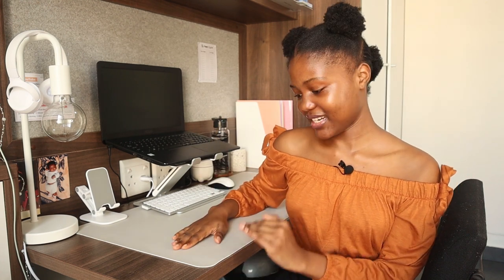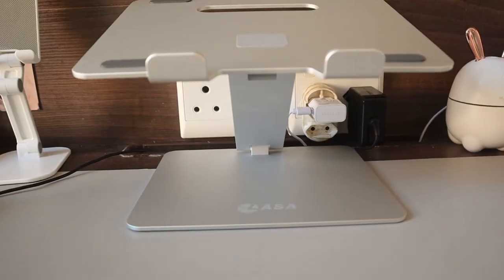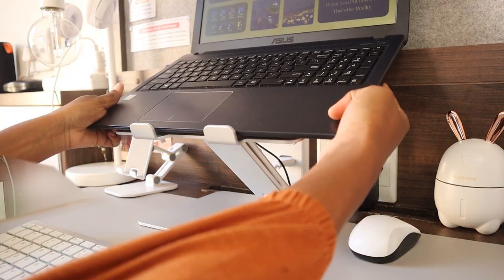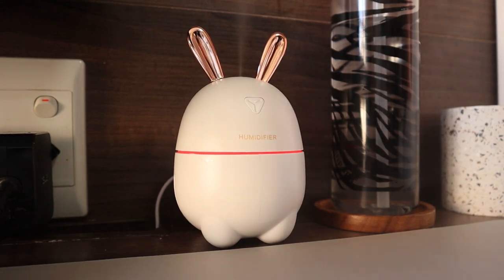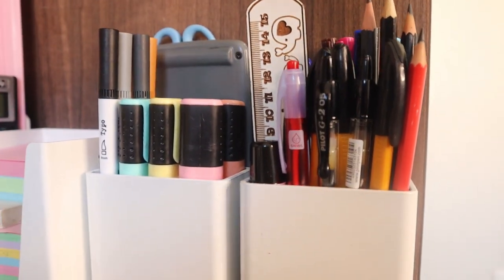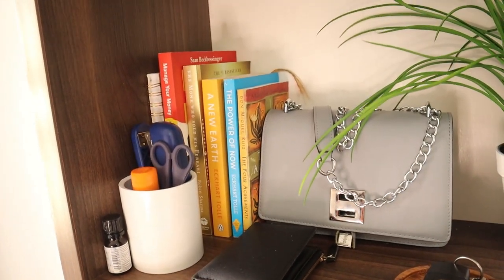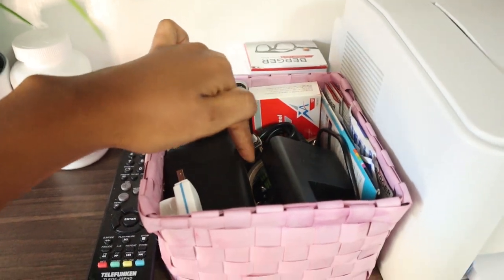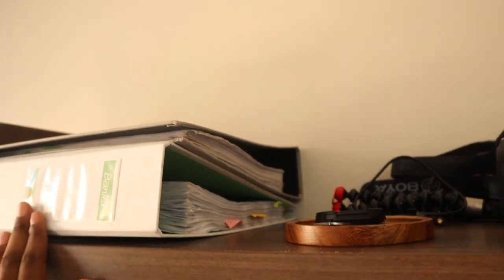MY STUDENT DESK SETUP TOUR 2021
Watch in 1080HD | South African Youtuber | Nhlamulo M

Here's my 2021 desk setup tour. I tried to make it look as cute as it possibly could while still incorporating my own style to it. Let me know what you think

I couldn’t find links to all the exact products so here are some alternatives:

🌻Equipment Used:
Canon M50
Boya B1 Omnidirectional Mic

Subs: 7510🧡